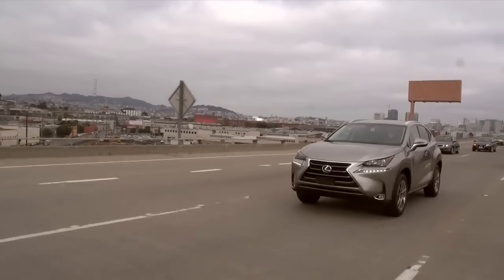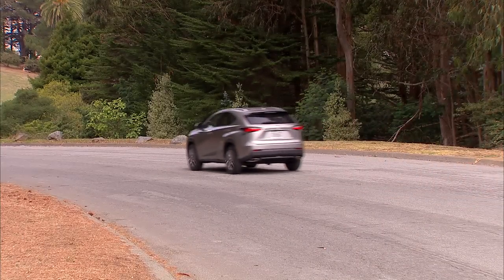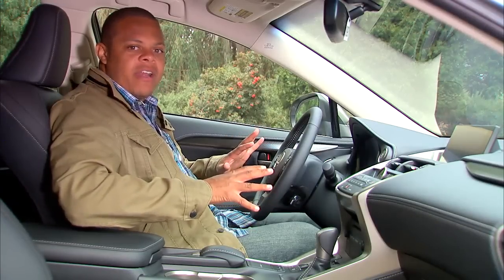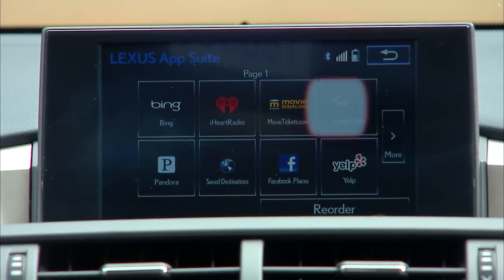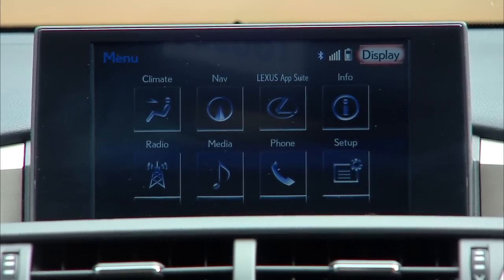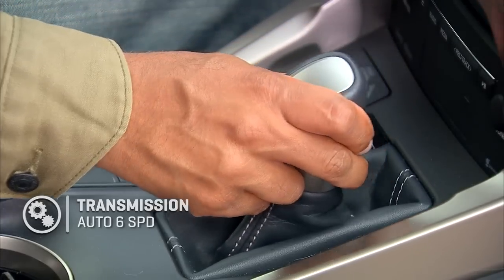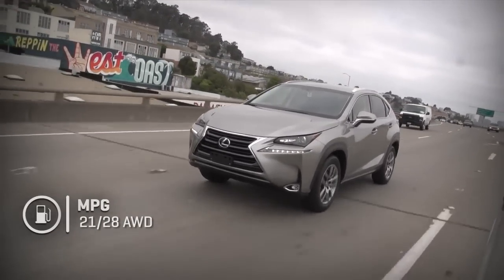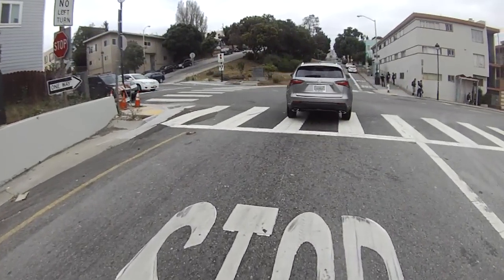Car Tech - 2015 Lexus NX 200t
A turbocharger and a touch pad are just two of the firsts the sharply styled NX 200t brings to the Lexus brand.